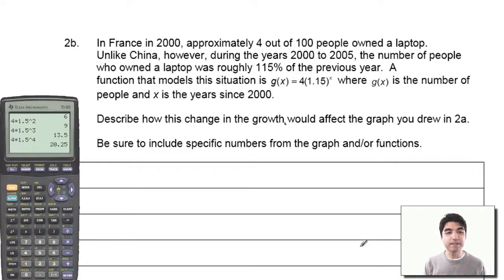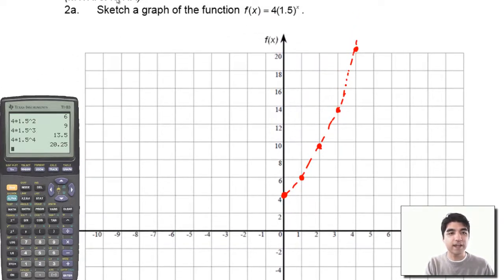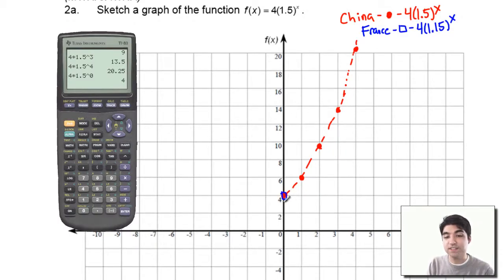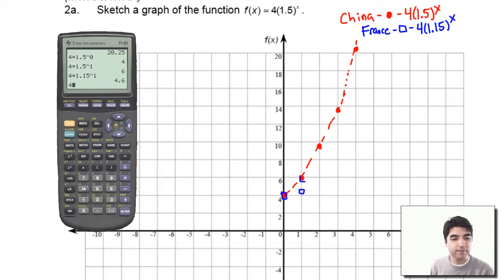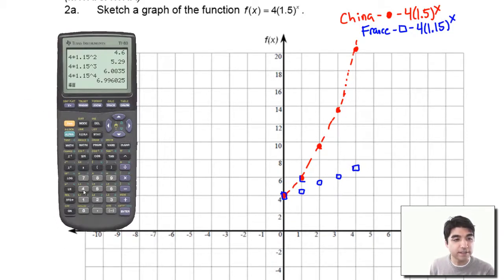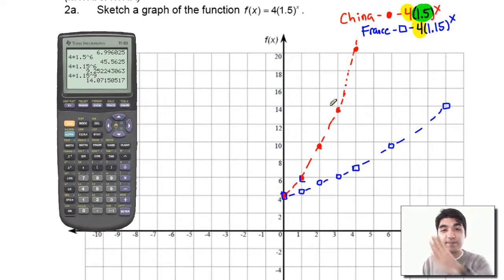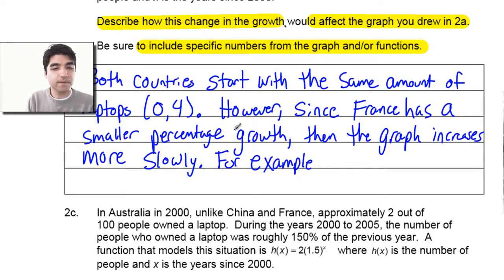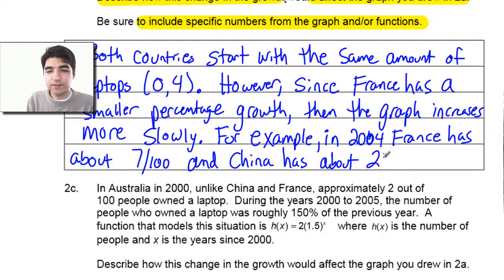04 laptops 2b